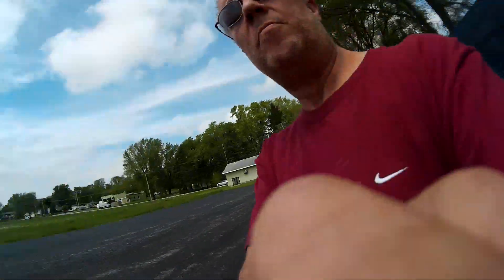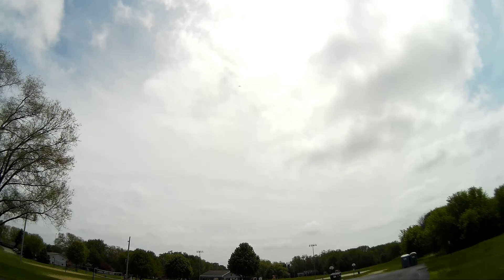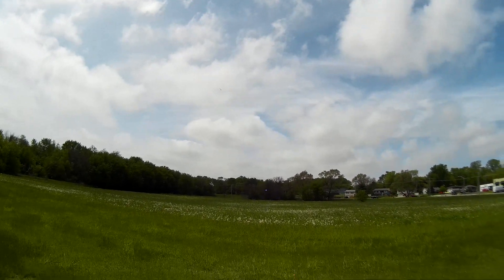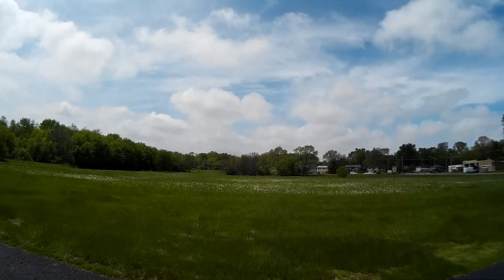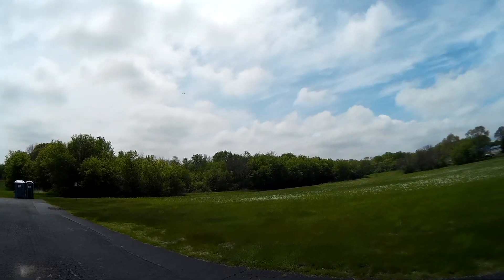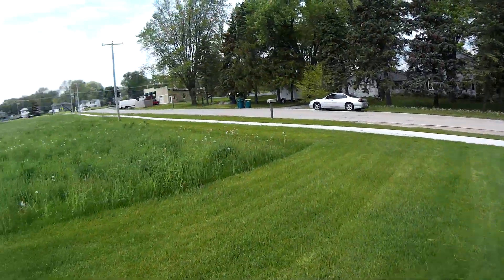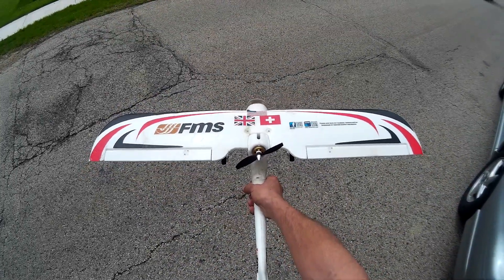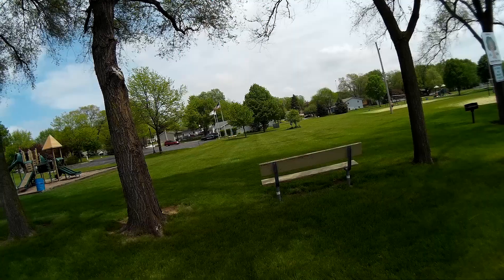FLIGHT of the DRAGONFLY - INVERTED... Crash Landing on a Windy Day.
FMS Dragonfly, 2s 7.4v 1300mah admiral battery, Hobbywing A3L Stabilizer, Very windy day. Attempt to save it towards the end but not enough power to make it. Soft, inverted crash land. Just a little more juice would have got it up.